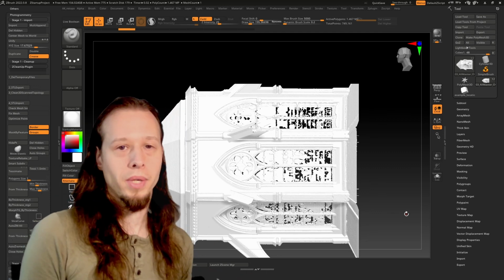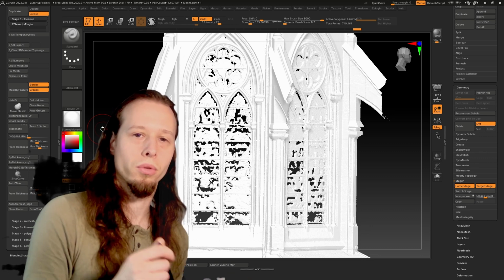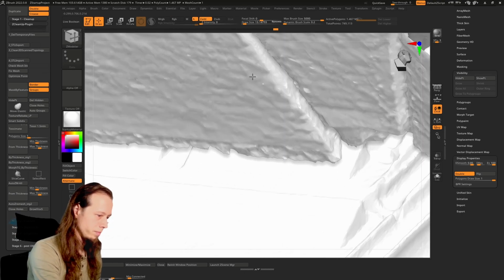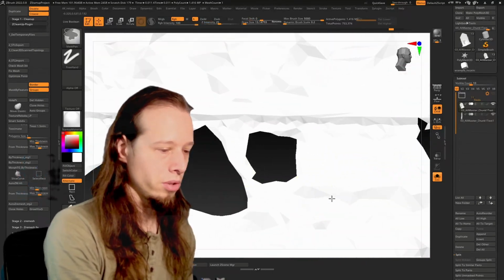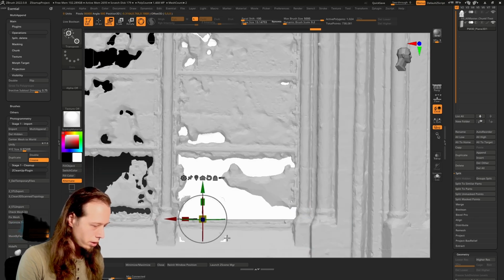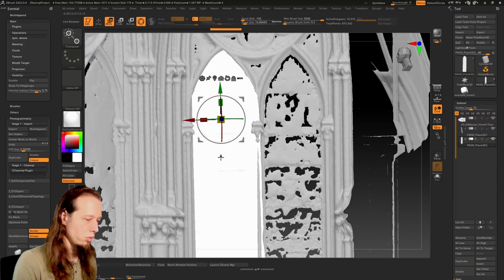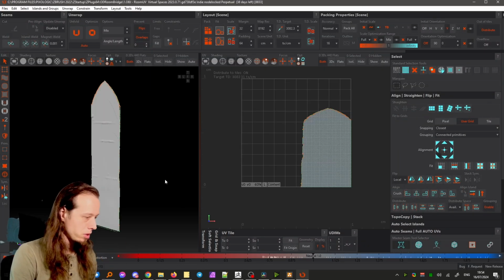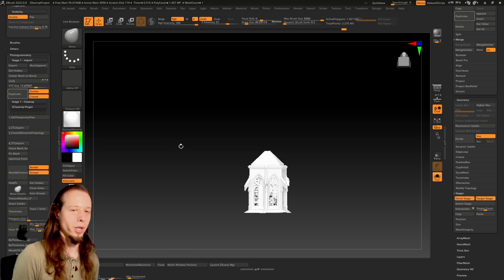Zbrush photogrammetry scan cleanup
Zbrush photogrammetry scan cleanup example approach to swiss cheese models.